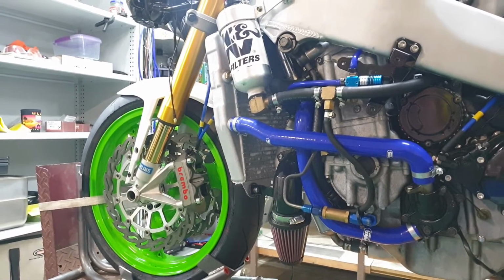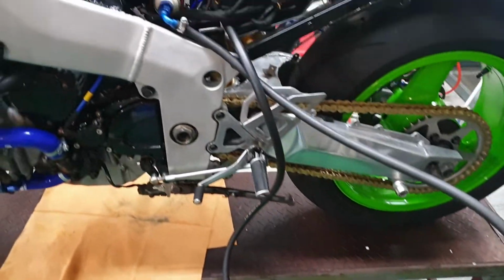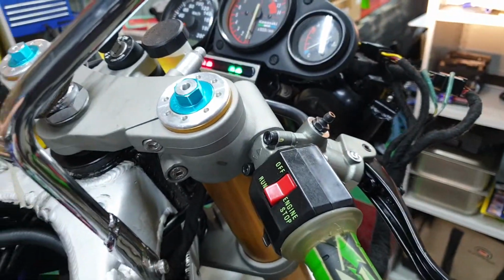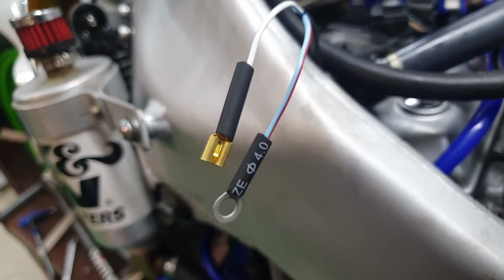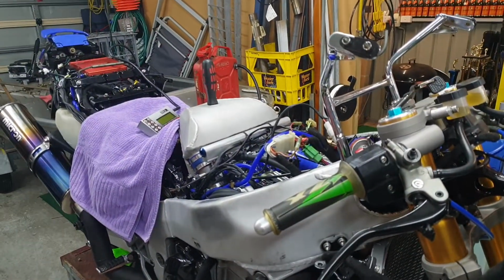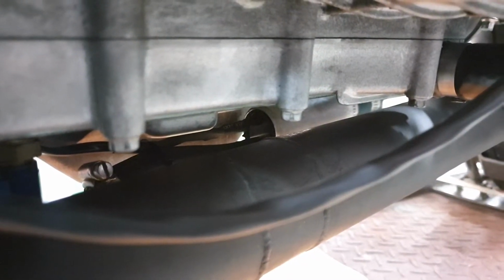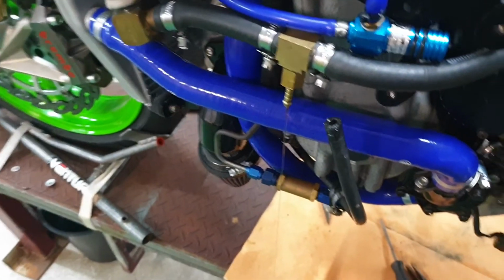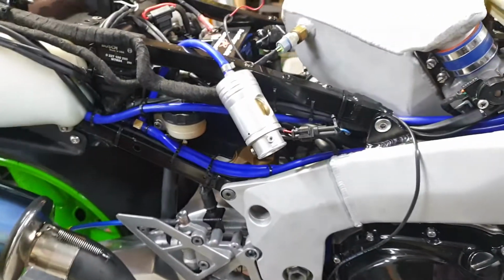Motorcycle Rebuild Project : ZXR Kawasaki TURBO Bike Build Project : Ep44 We Got Fuel and Spark !!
I am Sooooooooo close to starting this bike its painfull !!!

The story behind the bike : Basically here is my old Kawasaki ZXR750 1991 that my mate Anthony had owned in the past. I have owned it for about 16 years or more. As soon as I got the bike home after buying it, I removed  the fairings and cut the headers off it. After this I proceeded to do some of the nastiest welding that mankind has every seen to mount the 2nd of the two turbos, that a twin turbo Toyota Supera donated us after we found it rolled over in a farmers paddock. The other one was fitted up to our Ducati 900 Supersport or Superlight dragbike.

The ZXR or ZX-7 was originally a black framed blue body worked bike, that had the frame and swingarm polished and it looked great. My uncle Gazza originally owned a green,blue and white model, and this is what I fell in love with.

Somehow my mate Anthony (who owned my bike) had bought another ZXR which was a green,blue and white model and we swapped the body work parts and rims and everyone was happy.

The small turbo and carby combo proceeded to test my mind and patience and gave me a taste of the power that was achievable before excessive crankcase blowby in the form of massive amounts of oil spewing out breather made engine removal next step.

A stock piston was sent to the Arias piston manufacture in the US of A ,, and months later the forged items arrived. Being a little younger and believing the pistons where the same as samples but forged ,,and not checking compression ratio I proceeded to throw these beautiful slugs into the engine.

The damage to the stock piston ring lands was cause by too much ignition timing under boost, so while it took like forever for these custom pistons to be made,, I decided to convert the bike to electronic fuel injection .

The engine management was bought from another mate Mick who used it on his turbo GPZ750 turbo racebike. His bike ended up making about 350bhp from memory which was very impressive.

My original carbies where converted into throttlebodies with my mate Ben to have a throttle position sensor and no fuel bowls or CV slides. I custom made the crank trigger and ran out a rats nest of wiring and before we knew it the bike was fuel injected.

Years went by with the bike only making 30 bhp over standard and also it was an absolute turd to ride from a standing start. Knowing what we learnt from the Ducati 900ss dragbike, a bigger plenum chamber was made and a newer bigger turbocharger and manifold was made also.

(  Which is the current system now). GPZ1100 throttlebodies where used as EFI bikes and the ease of buying secondhand throttlebodies from later model bikes like in this day and age wasn't possible. You just used what you could get your hands on. And a later version of the WOLF3D was used.

Another heap of hours and custom work, plus more $$$ ,,,Back on the Dyno and you wouldn't believe it,, .same power and still a turd off the bottom.

By this time we had bought a Dynojet dyno and I was keen to play. Fueling was good and ignition timing was modified by using the small hand held controller. I pulled out a few degrees and lost about 3 bhp from my 130 odd ponies. Added in another 2 degrees and gained about 7bhp !
2 more degrees and another 7bhp !! I just kept sneaking a couple of increments of ignition timing in with the controller until the bike made over 180 BHP and was a proper turbobike. The bottom end issue was also resolved with the addition of timing.

Moral of the story would be,, I think the bike had a way lower compression ratio than what I expected it to have with those new custom pistons. I just didn't check it on assembly back in the day.

After years of playing around and learning about turbos and EFi etc I basically parked it up as a running concern in the corner of my shed.

Years went by with the poor old Kawasaki siting on a mat and covered up with a thick blanket.

It was crying and sweating underneath because it felt unloved. One day, I could smell old stale fuel and found that the fuel tank had decided to develop a leak and slowly dribbled out onto the bike and its body work. When I pulled back the covers I just could not believe the amount of rust and corrosion that this awesome machine had become coated in.  It was a mess.

I then parked it up for another 5 or more years until the time had come to get stuck into the restoration of my old mate.

So anyway here we go.

Anything you see in this series is obviously unscripted, and it being done as a "lets just try that and see how it goes" method.

All subscribers and people that leave comments are very much appreciated as I am trying to build this YouTube channel of mine.

Cheers guys
Todd